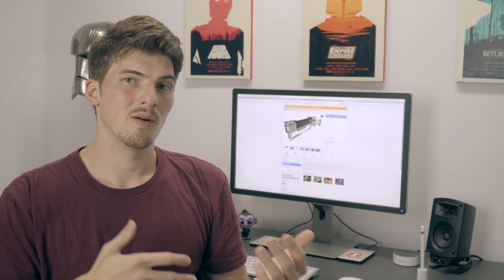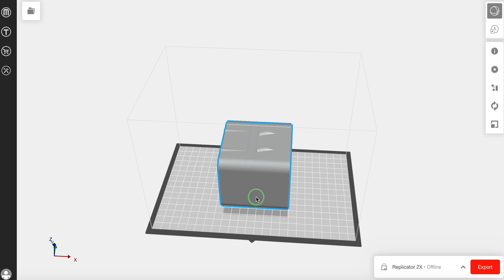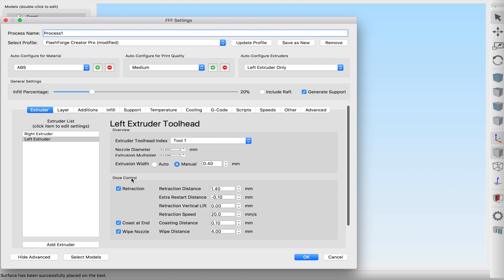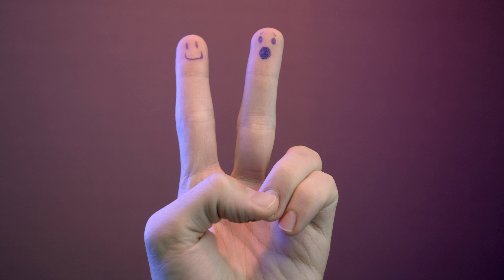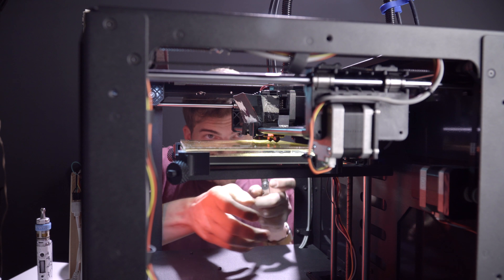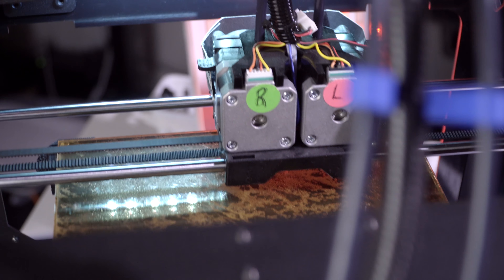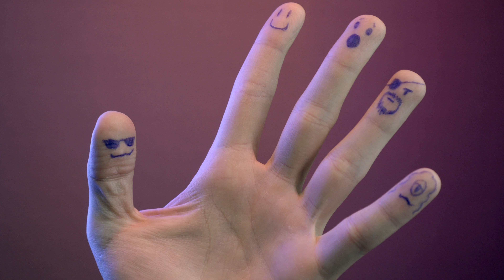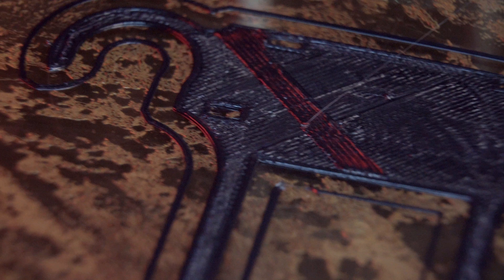5 Tips You MUST Know As a BEGINNING 3D Printer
Just getting started with 3d printing? Check out the tips in this video! Seriously, these tips can make or break your 3d printing and if you're just starting out, not following them could make you want to quit and give up.

We explore all kinds of technology, including 3d printing (duh), and it's a whole lotta fun. You don't want to miss it.